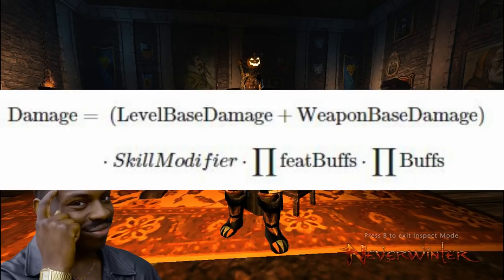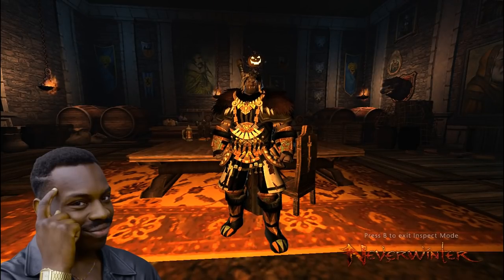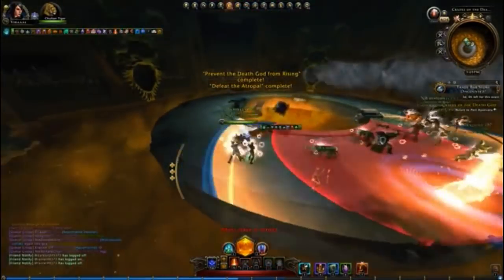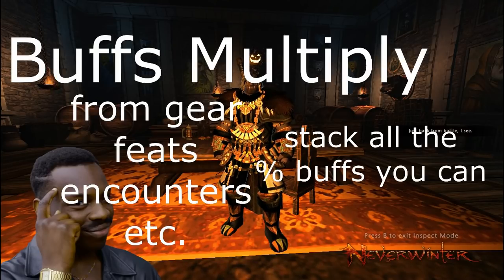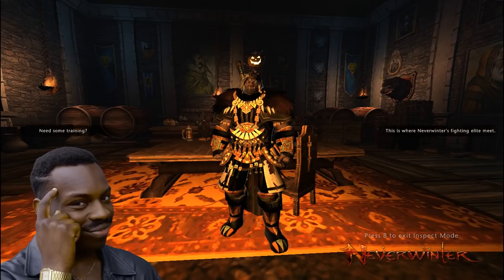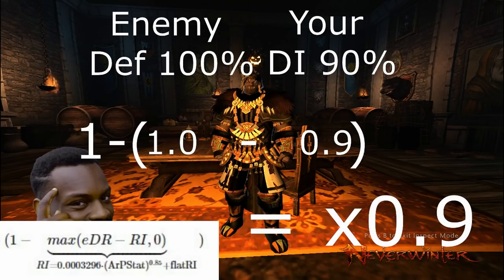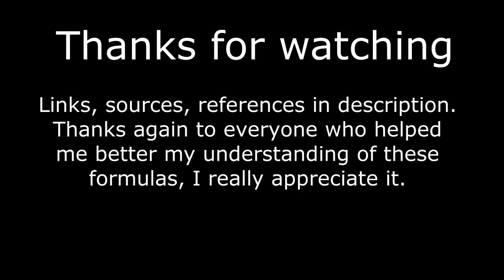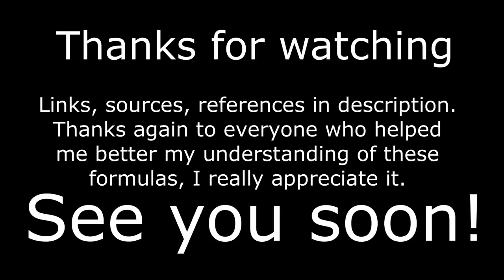Neverwinter Buffs & Armor Pen Explained (For "Beginners")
Much smarter people than me have figured these formulas out, I just did my best to understand the information so I can pass it along to you.

Even though this information is available from other sources, my goal here is to break it down into easier to digest parts, I'm not intending to steal any credit for the effort and hard work of other individuals.

Thank you, Janne, Sharpedge, Lightbringer, Viral, Tremeliques.

Hopefully now I can answer the questions:
How much Armor Pen do I need?
How do buffs work?